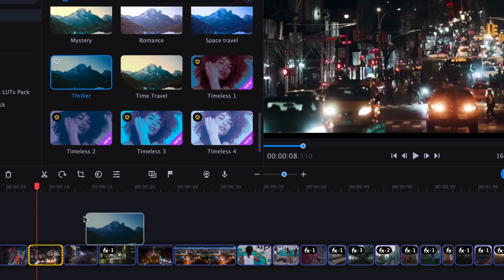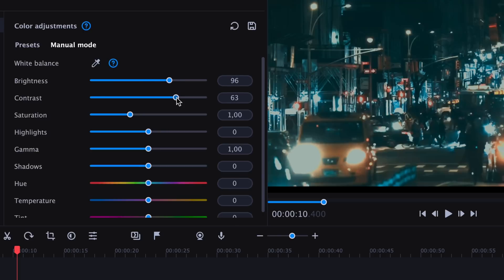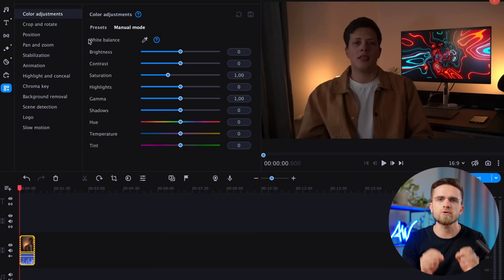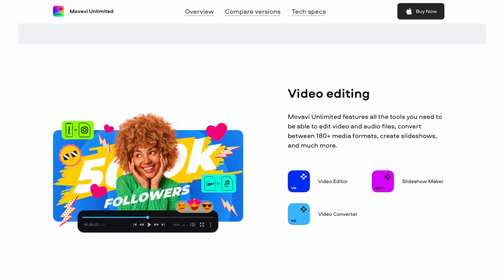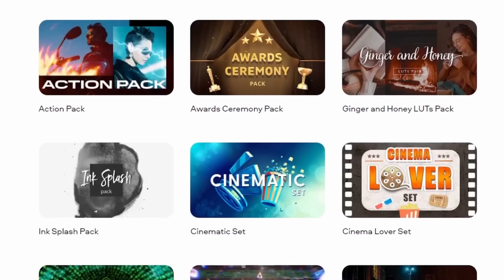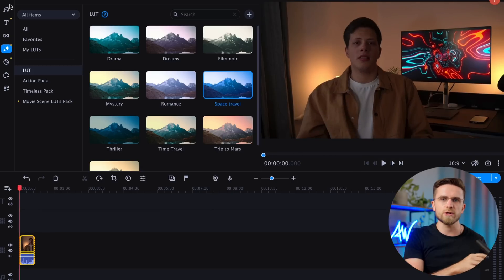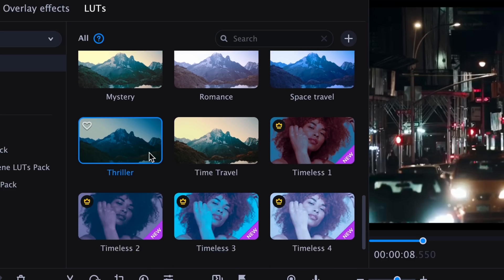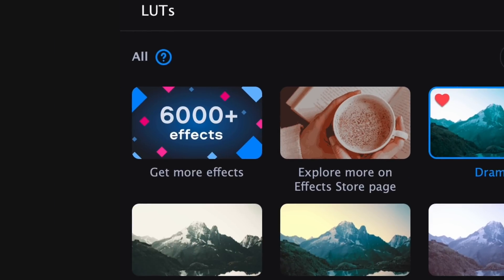Color Theory in Cinema — How Does Video Color Correction Affect the Viewer?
How does the color of the video affect the perception of the video by the viewer? Today we will talk about the color correction of your projects, films and analyze how the color in the video affects the perception of the video! Understanding this will help you understand exactly how your video should be, so as not to distort the meaning of what is happening in it and convey the right emotions to the viewer! Color grading is often difficult for beginners, but from now on, the process will become easier for you! So watch this video from start to finish to learn how to color your video the right way!